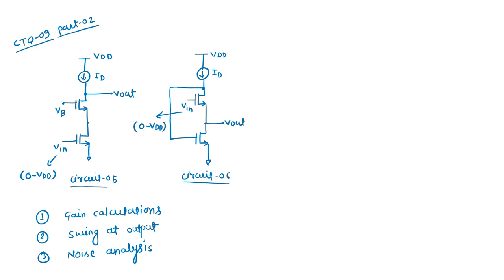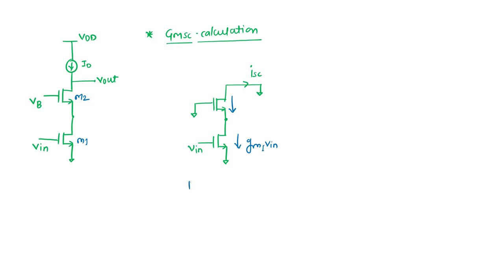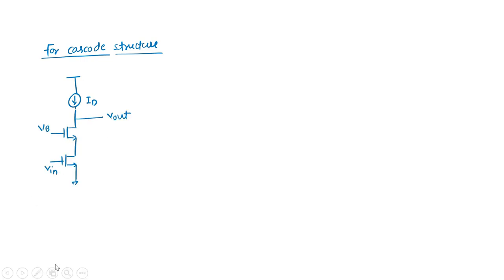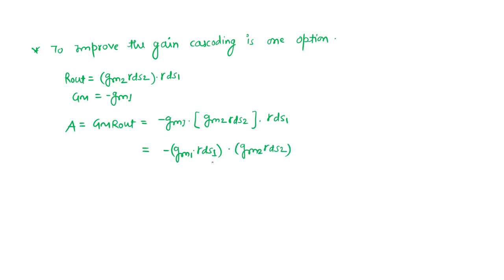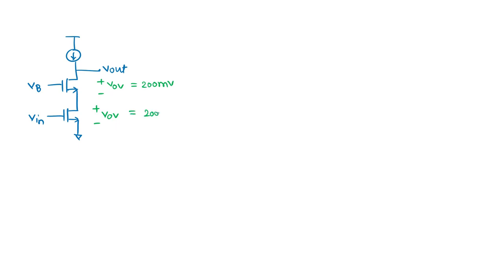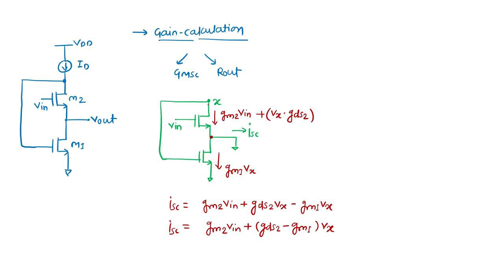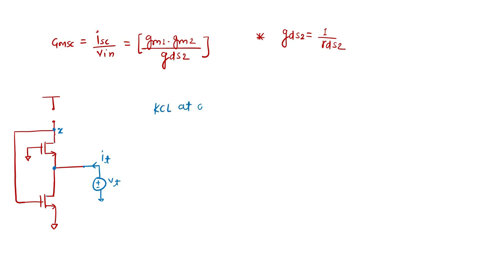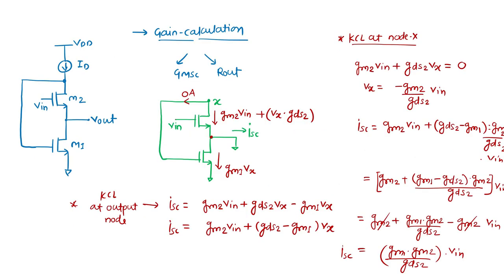CTQ 09 || Part 02 || Series For Placements || Analog VLSI Design || Anuj Chauhan